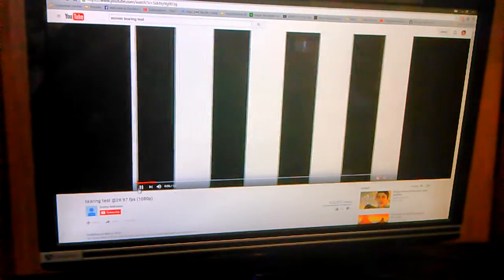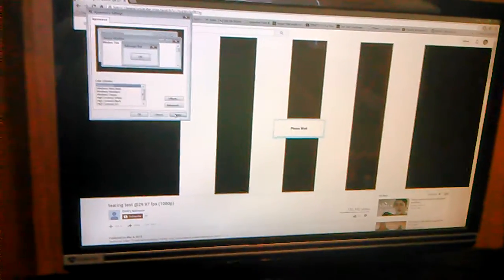Video screen tearing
Video playback screen tearing.  Test system is AMD Phenom x4 with AMD Radeon HD 6870.
The following is information and sources used.
- Video playing on the screen in case you want to test yourself.
- The source that caused me to look at the windows display settings.  Previously I had been digging through Catalyst Control Center with no avail.